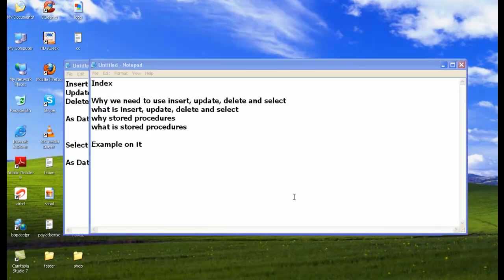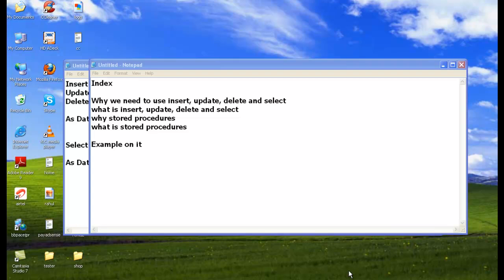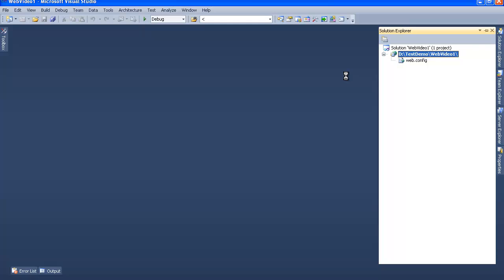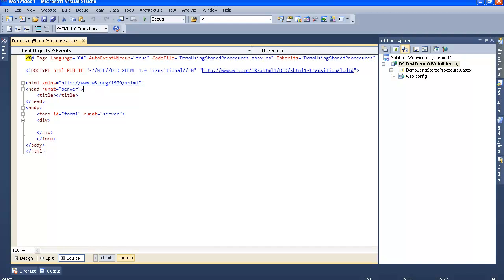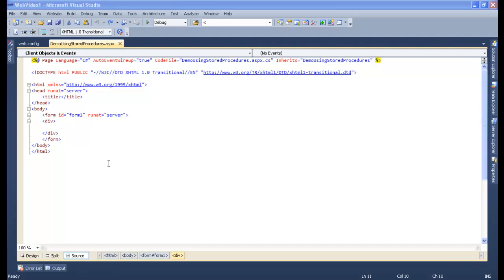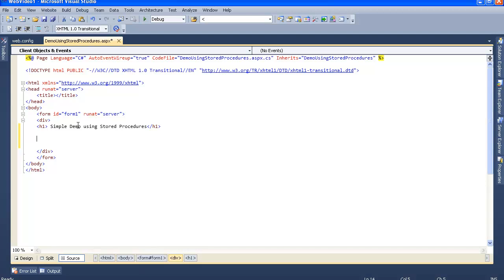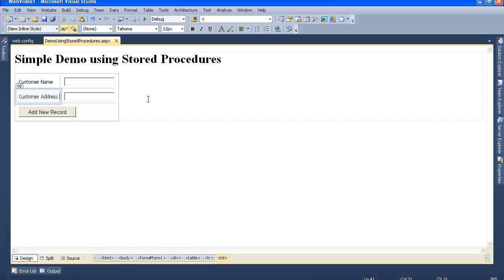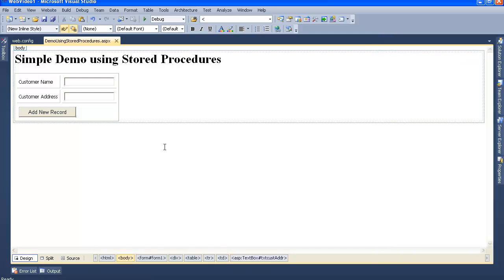Data Query And Manipulation Using Stored Procedure - Part 2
How to do the insert, update, delete and select using stored procedures (VS 2010 And SQL Server)